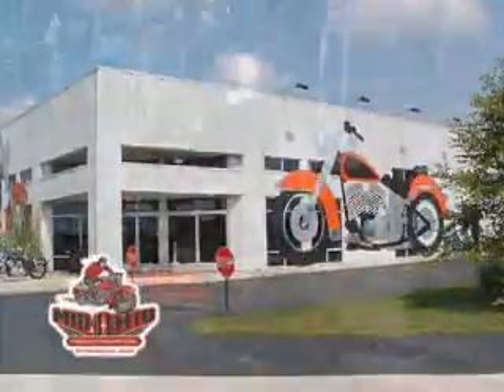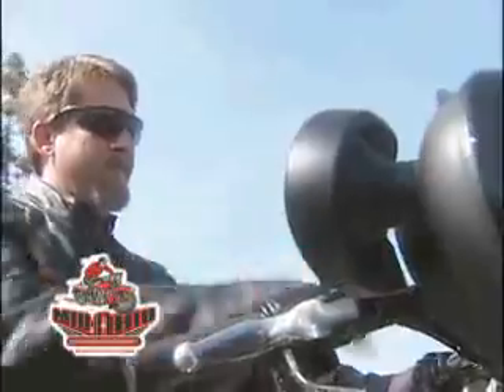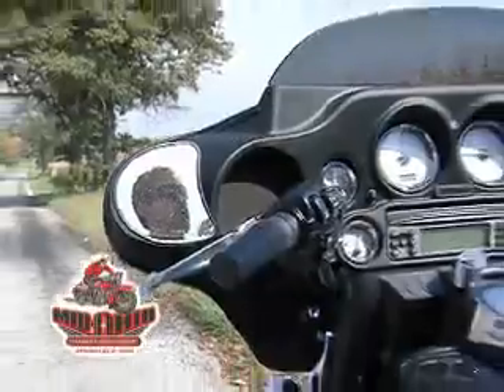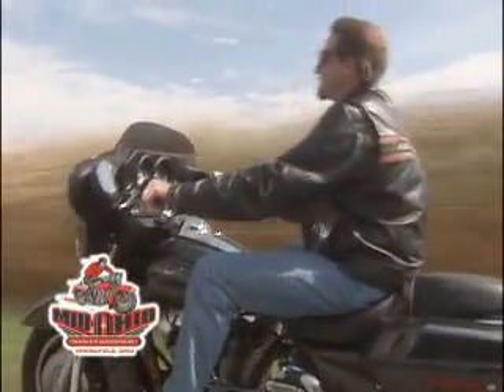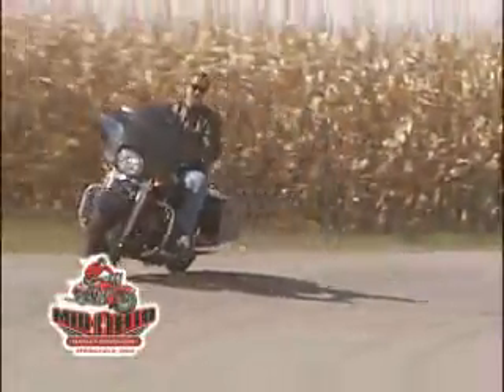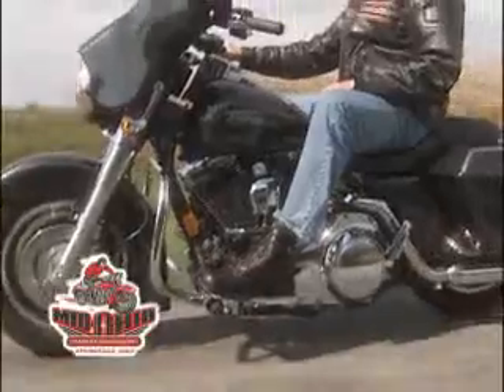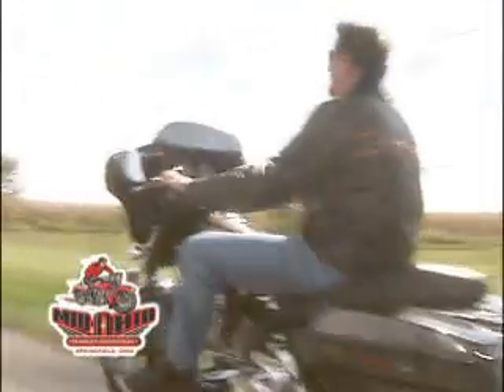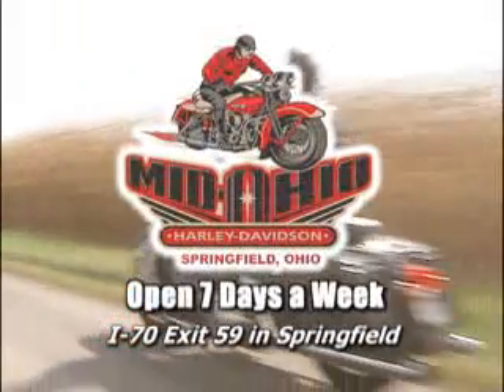Mid Ohio Harley Davidson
Test ride